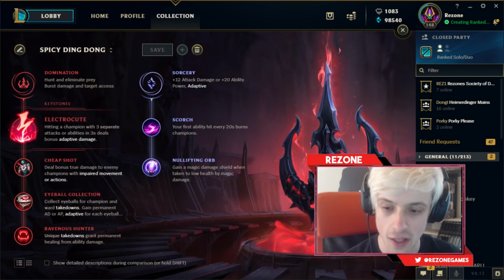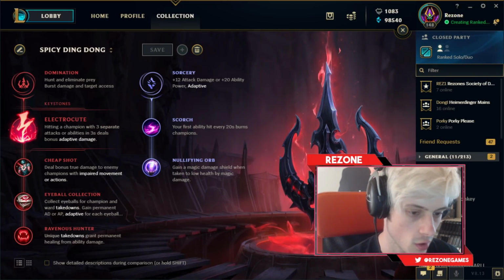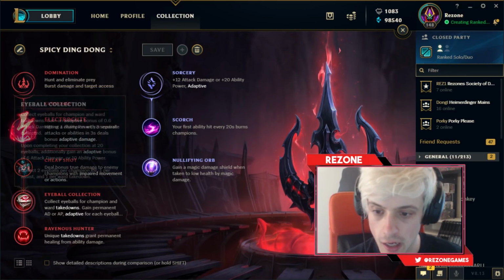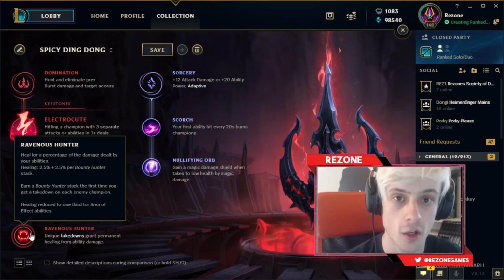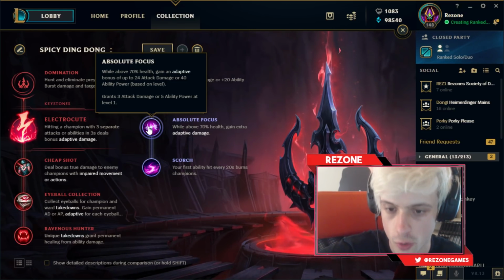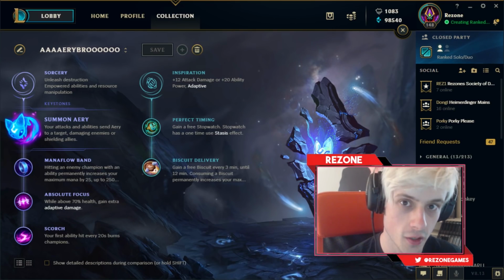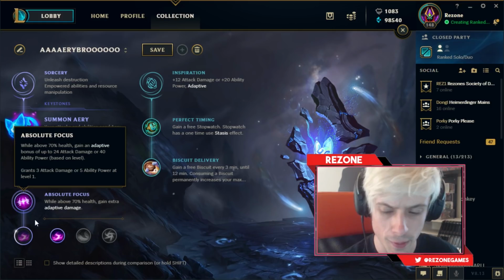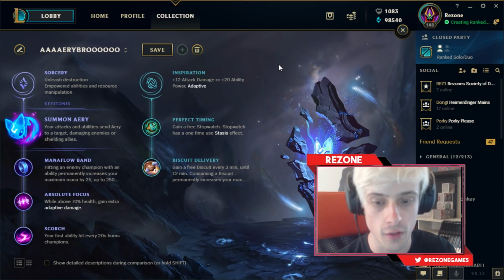NEW HEIMERDINGER RUNE GUIDE | The Best Heimerdinger Runes In Season 8! - League of Legends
This is my HEIMERDINGER RUNE GUIDE for Season 8. I go through each rune step by step while explaining the reasoning and key details. This rune page is up to date and is what I am currently using in DIAMOND SOLOQUEUE.

- Cheers for watching you lovely people of the internet! -

Sub & Like! and I'll love you forever!

RezoneGAMES™